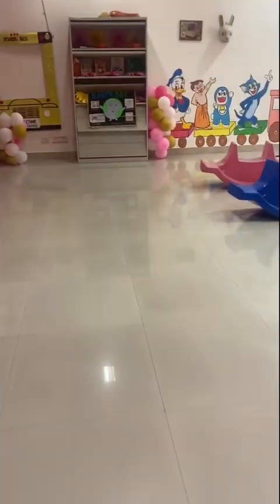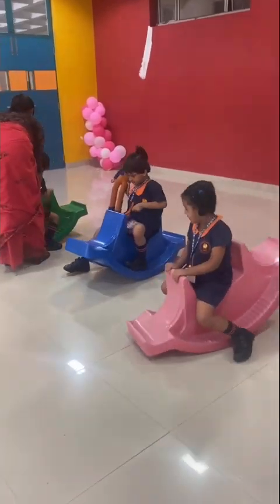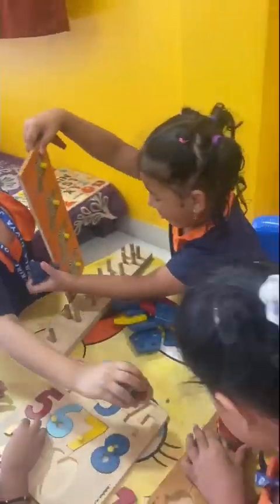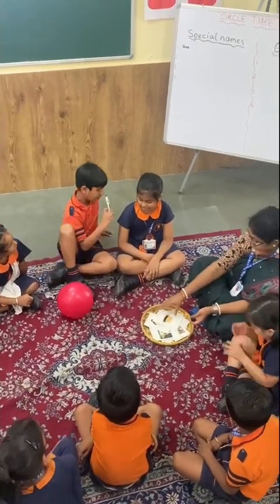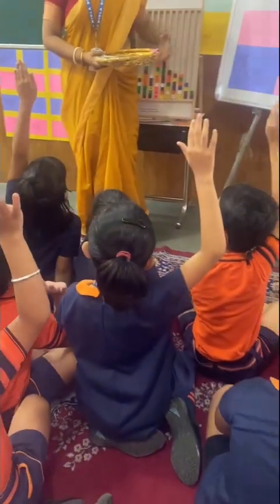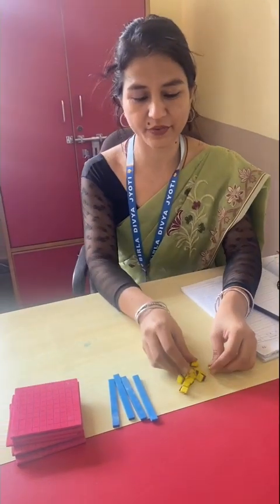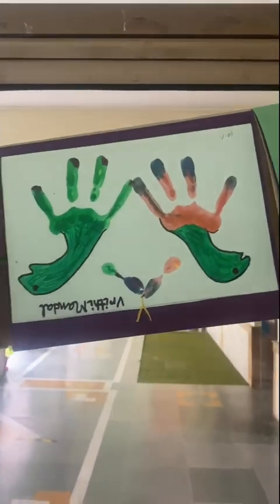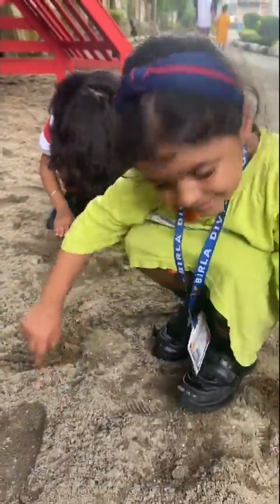Birla Divya Jyoti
A sneak peak in the best co-ed school in town. Admissions open for session 2023-24. Enroll quick if you want to bring up a happy child, talented and upbreast with the global times.